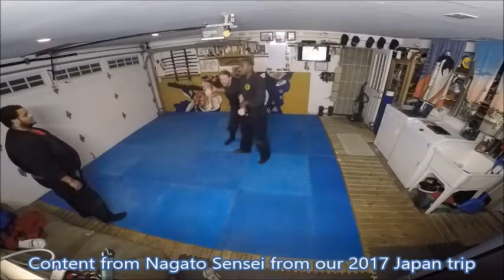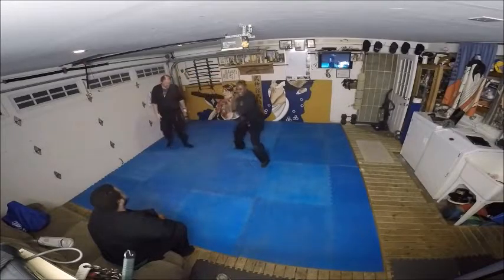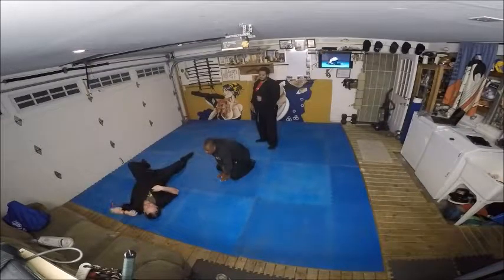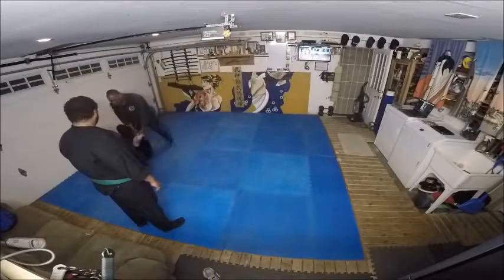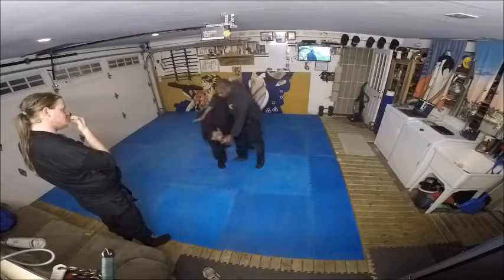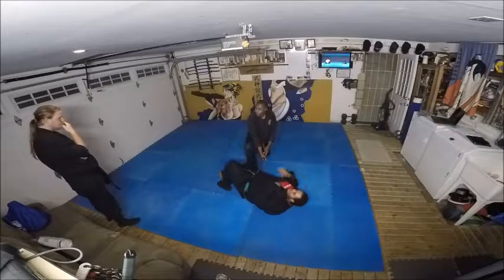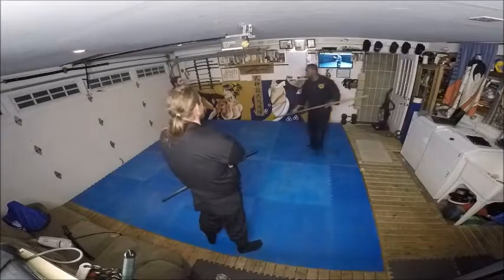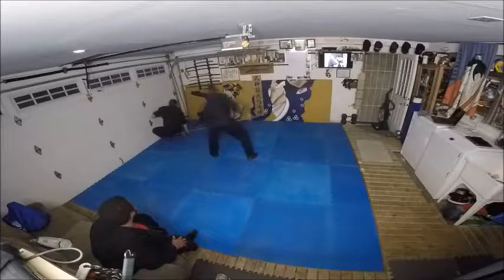Bujinkan Butoku dojo training # 770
Links